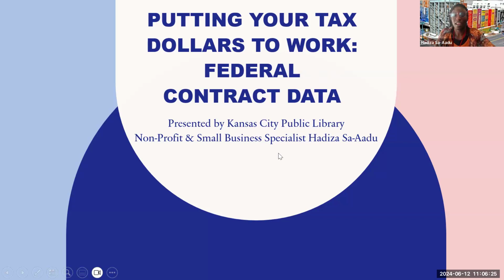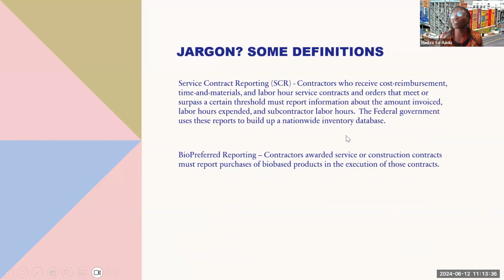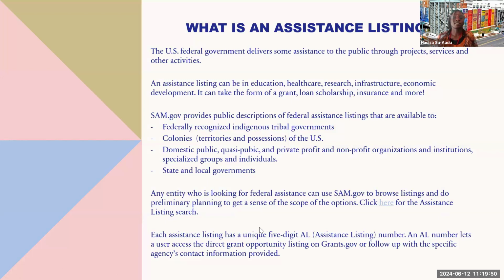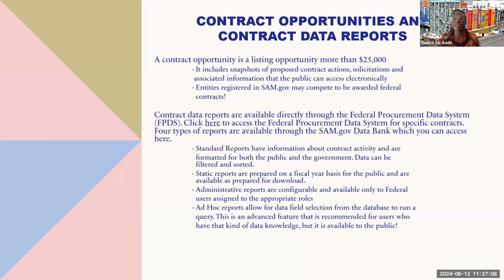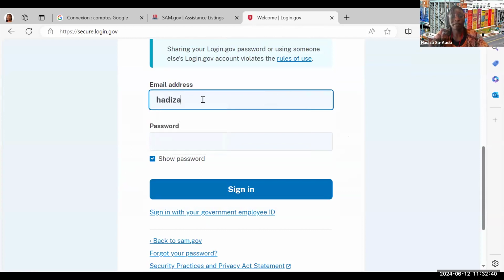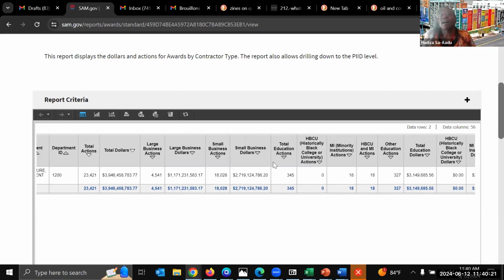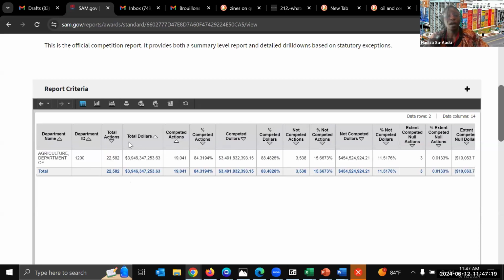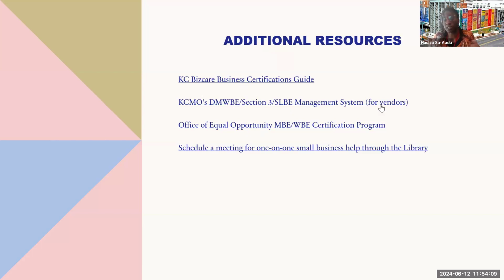Putting Tax Dollars to Work for Public Information: Contract Data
Businesses contracting with the federal government participate in ""contract actions," and that information is available to the public. A contract action refers to the activities a business conducts (whether producing goods or services) under contract with the U.S. government.

This virtual program takes a look at the type of information found using federal database SAM.gov.